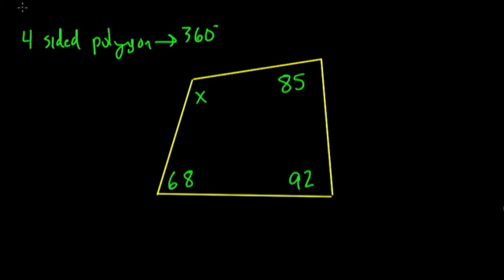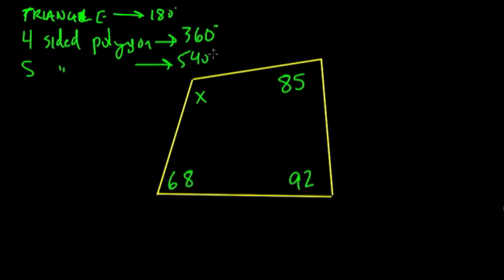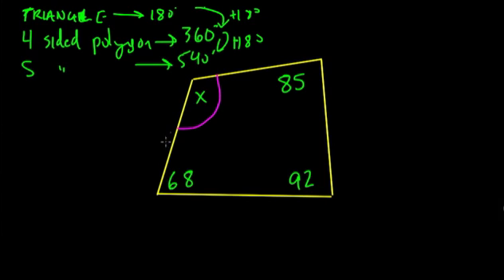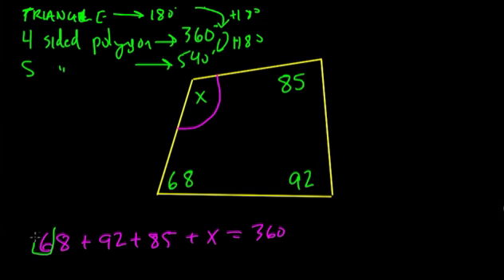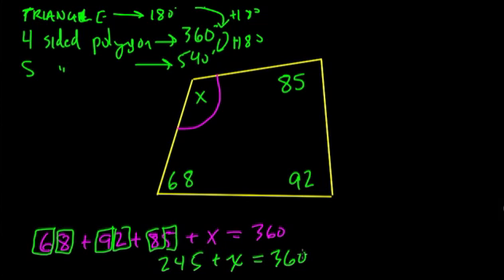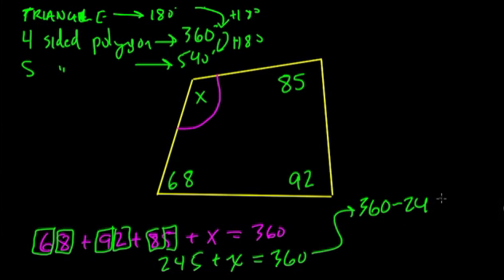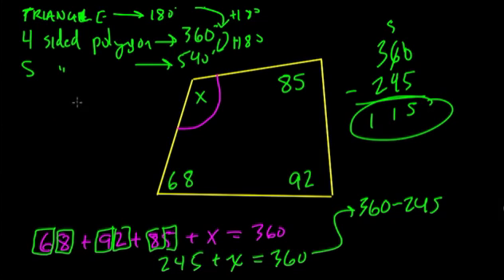Finding a missing angle - #8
quick example of finding a missing angle in a quadrilateral